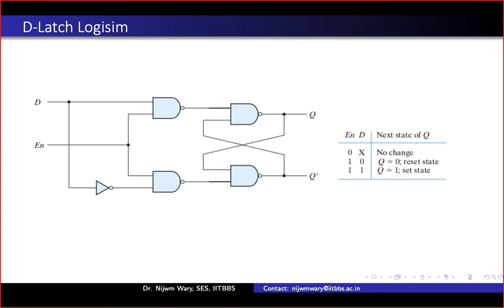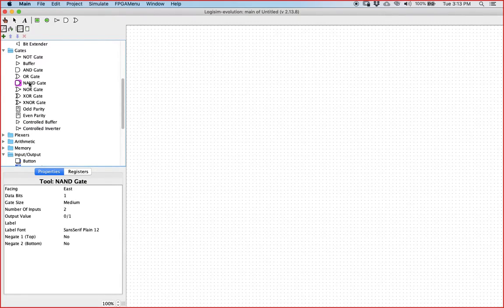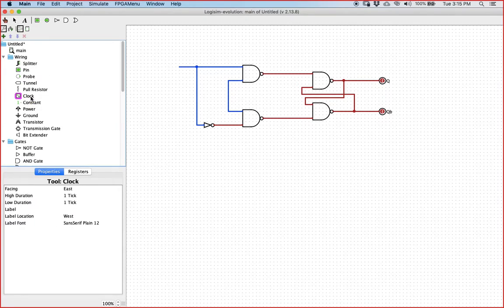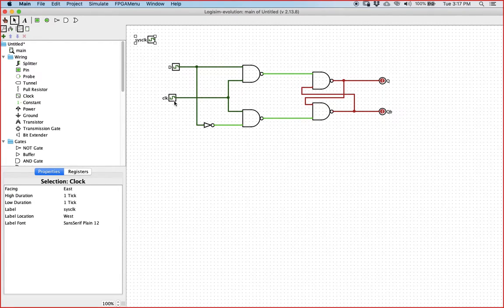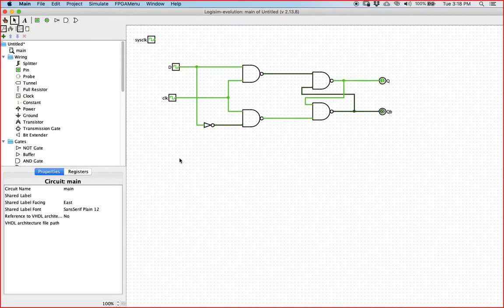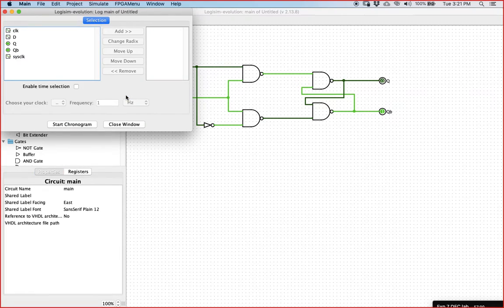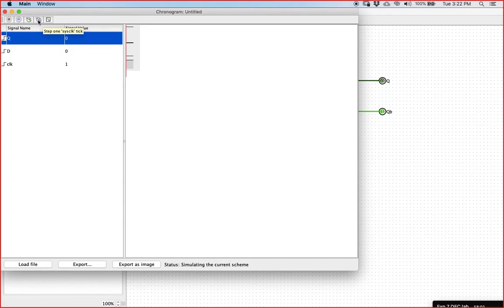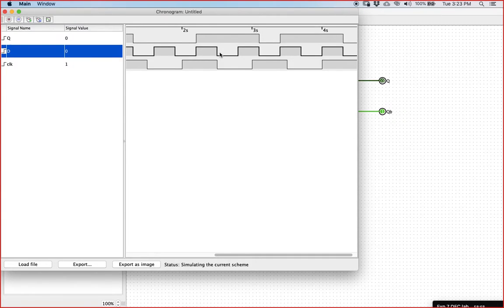Logisim Timing Analysis of D-Latch